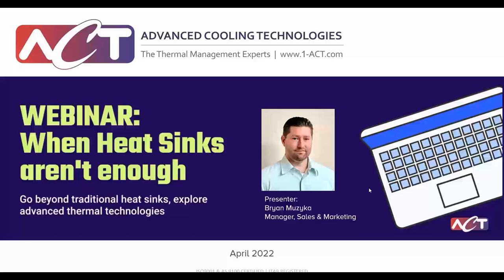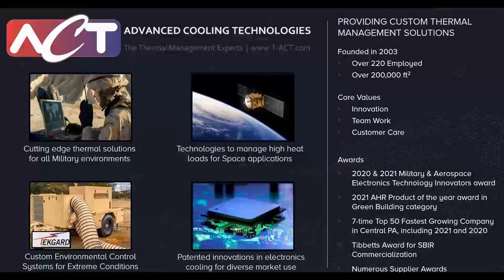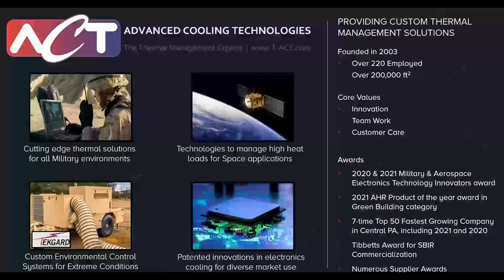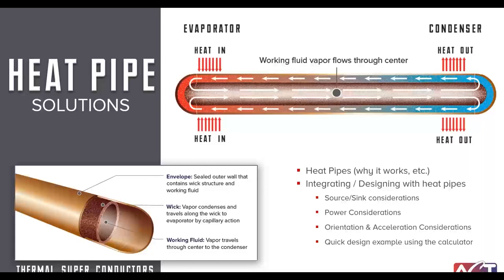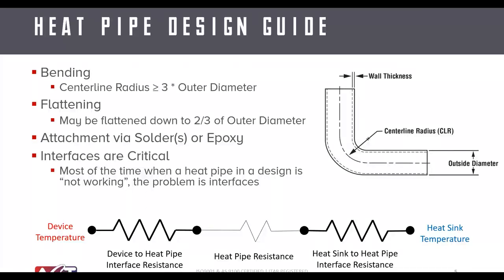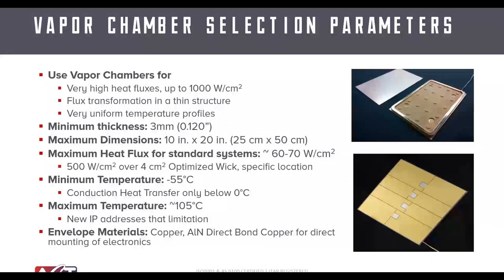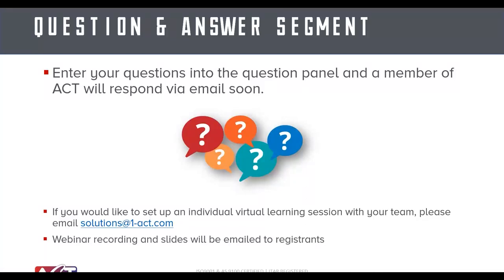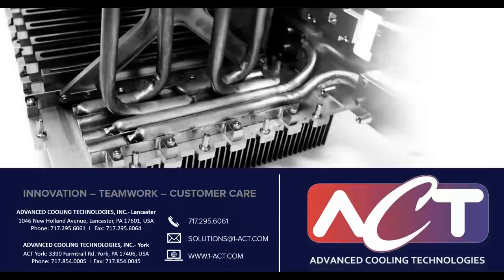Webinar: When Heat Sinks Aren't Enough, Go beyond traditional heat sinks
This webinar covers some of the more advanced thermal solutions engineers are using outside of traditional heat sinks. ACT's Bryan Muzyka dives into a number of technologies and provides examples with case studies.

What's Covered In This Webinar?
• Heat pipe operating principals
o Heat pipe features and advantages
o Heat flux capabilities
o Heat transport- external sinks, distance, bending and flattening

• Technologies
o HiK Conduction Cooling
o Vapor Chambers
o PCM Heat Sinks
o Pulsating Heat Pipes